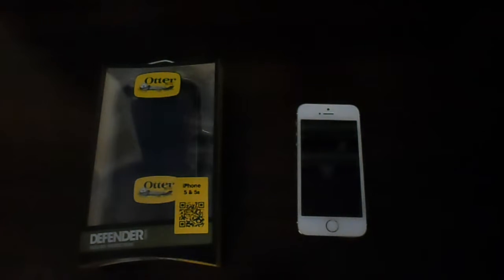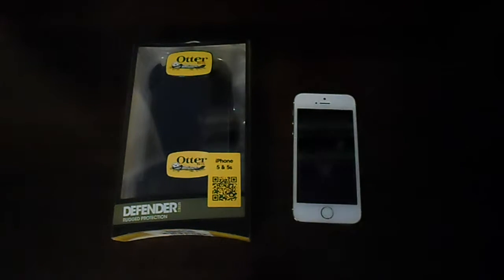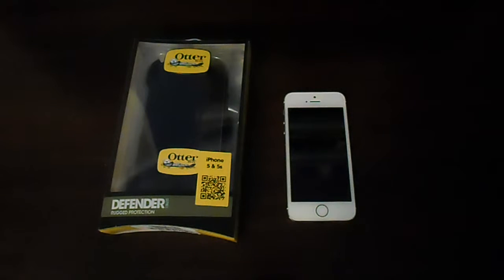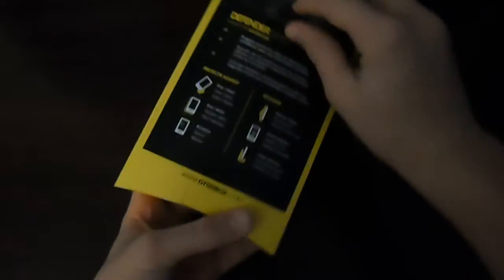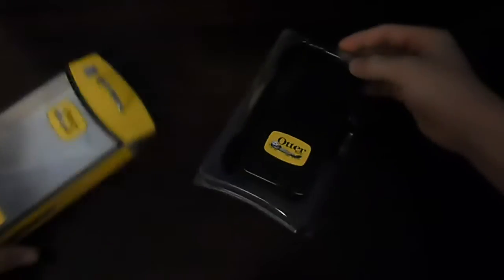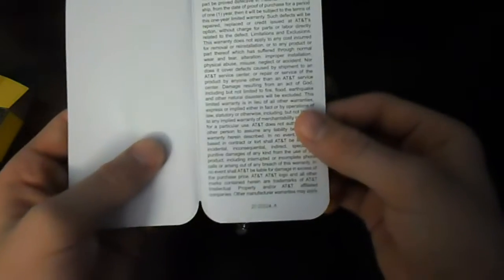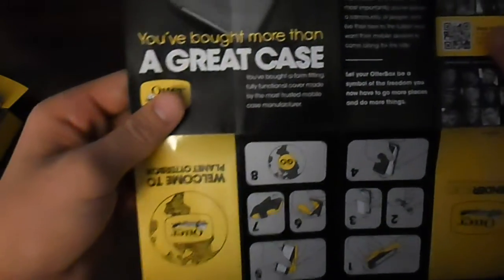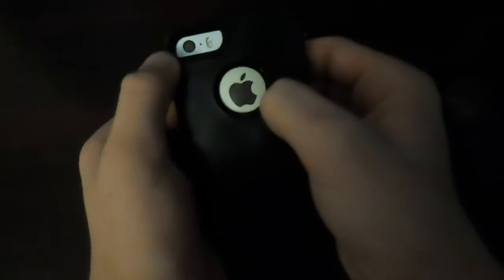Otter Box Case Unboxing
I go over the Pro's and Cons of the Otter Box Defender Series (R) case. Thsi multi-Layerd case has a lot to talk about in this video i will show you how to put it on and how it looks on my iPhone 5S. Enjoy!